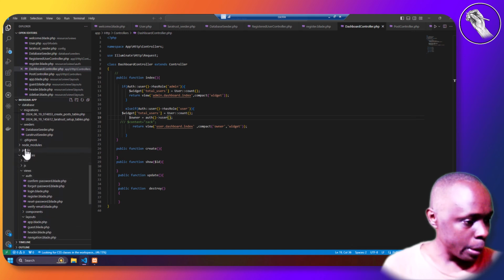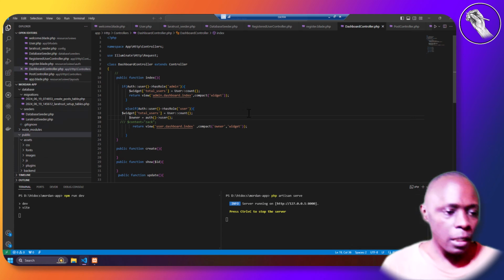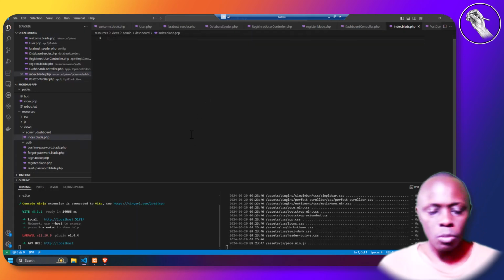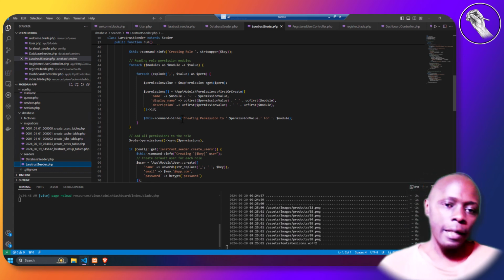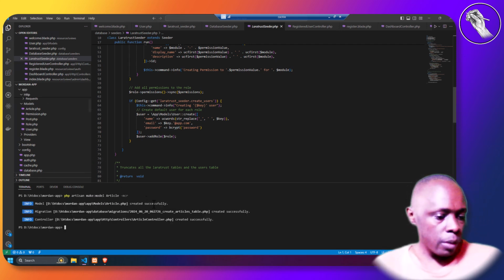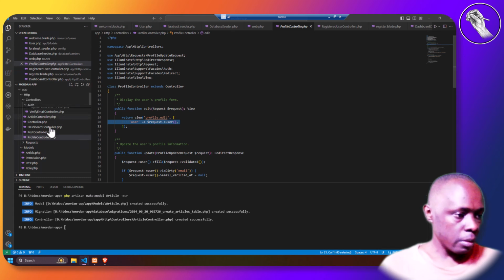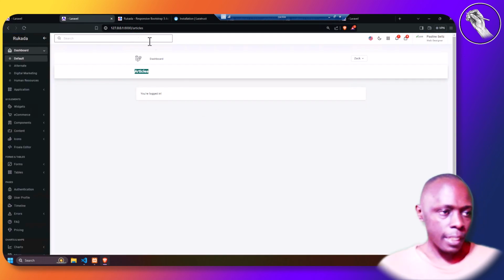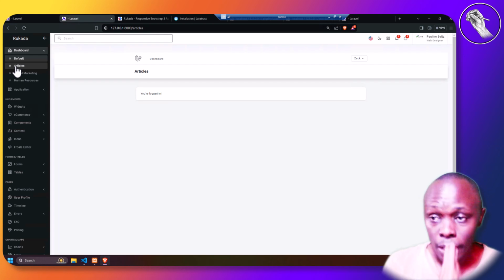Simple Views and Route In Laravel